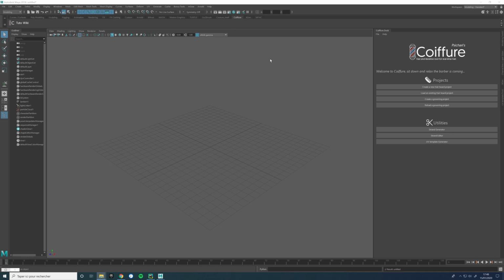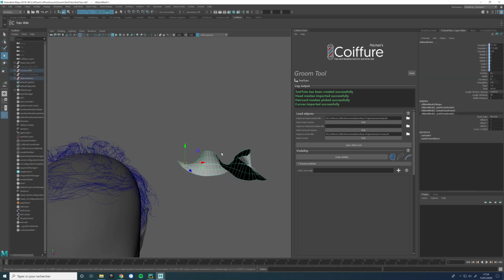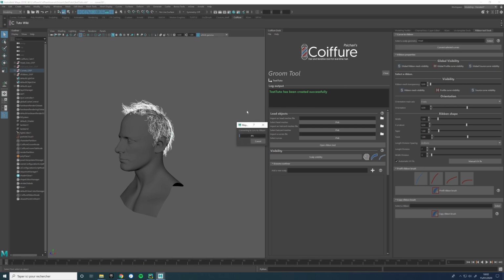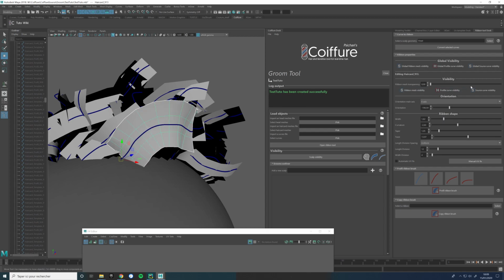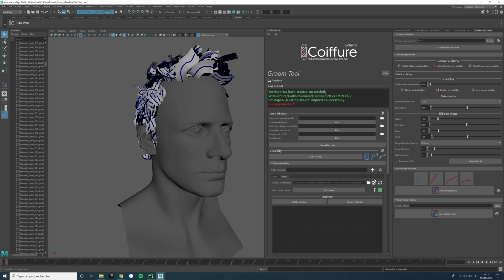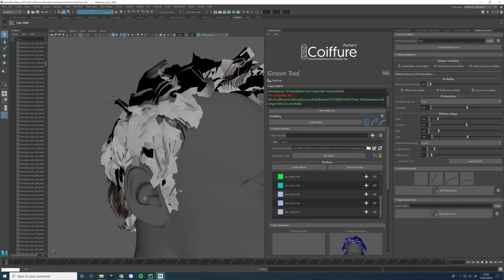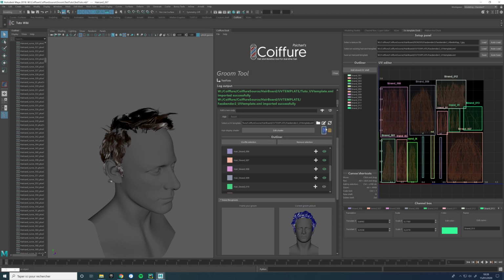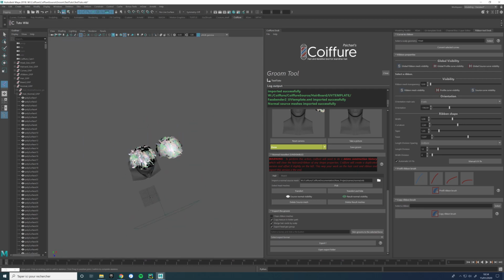Coiffure tutorial part 3 - Grooming - How to create hair cards for games in Maya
Discover Coiffure, a new plugin for Maya designed to help you with your real-time hair work. Fast, iterative and easy to use, Coiffure simplifies and streamlines the Xgen real-time workflow as usually seen in games production.

In this video we will learn how to create a "Grooming" project in Coiffure to create our hair cards. This video showcases the benefits of using Coiffure's ribbon and how to use the UV templates.

Big thanks to the people who helped me during the development!